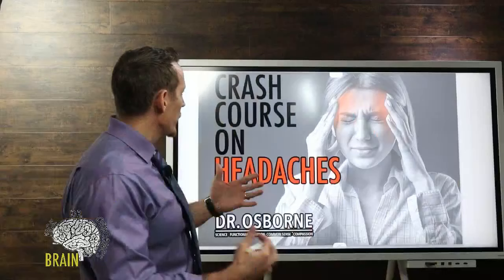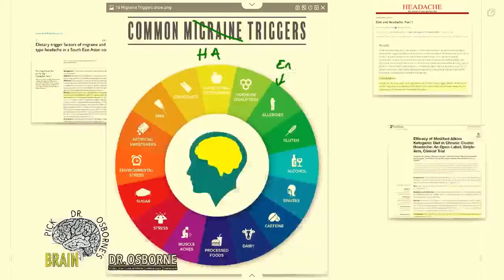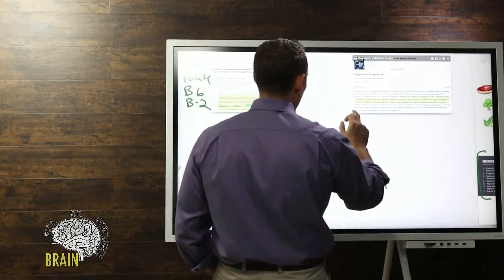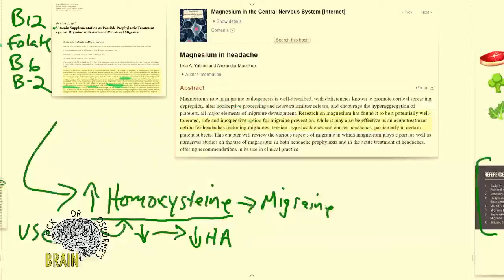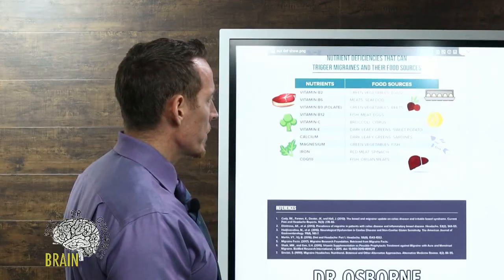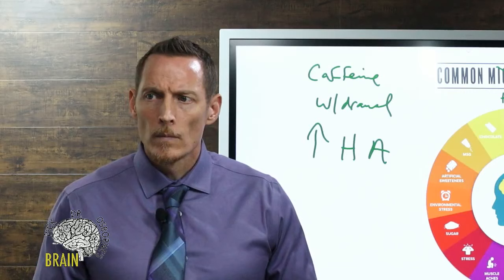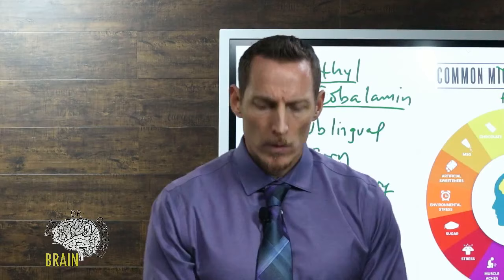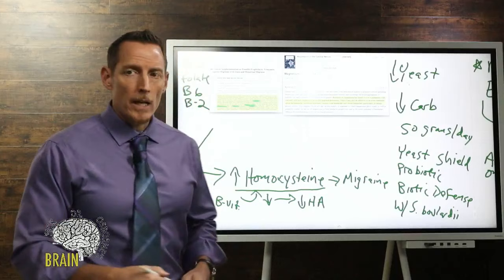How to Overcome Any Headache - The Ultimate Crash Course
Do you think gluten is triggering your headaches?

00:00 - intro and overview to headaches
02:15 - three different types of headaches
06:20 - Diet plays a major role in headaches
08:15 - common headache triggers
13:40 - dietary trigger factors
20:10 - nutritional deficiencies
27:39 - vitamins/nutrients that will help and food sources
35:00 - sinus headaches
40:09 - Q&A